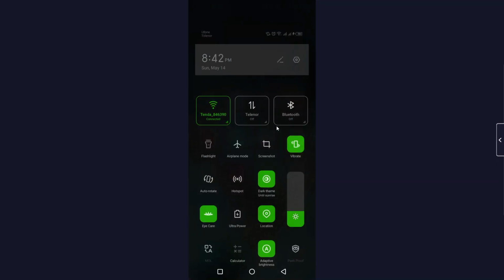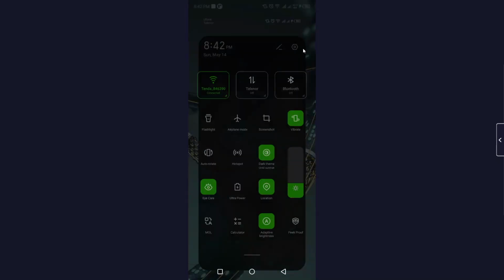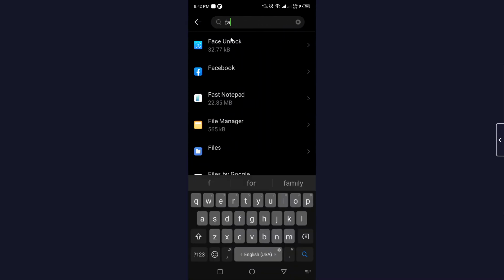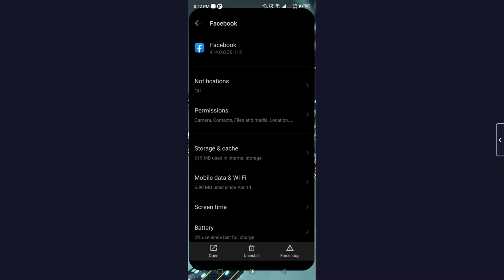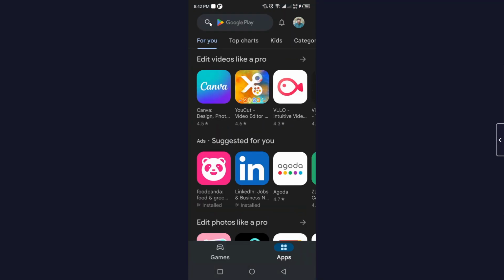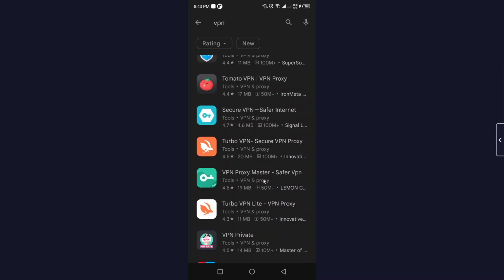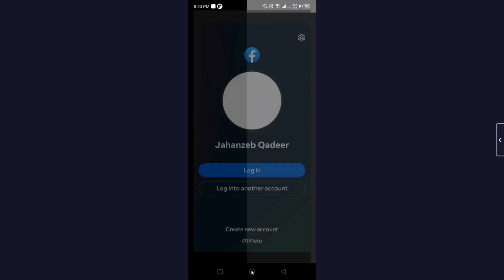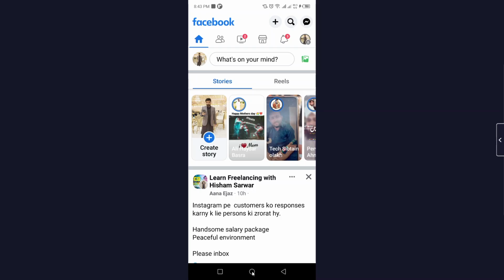How to fix Facebook not working in Pakistan | Facebook not opening | Facebook login problem Pakistan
How to fix Facebook not working in Pakistan